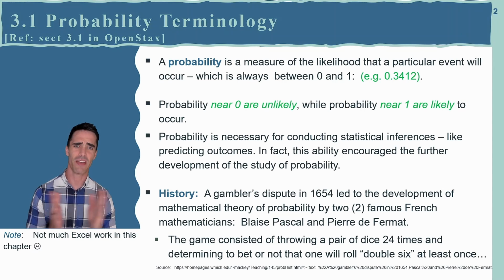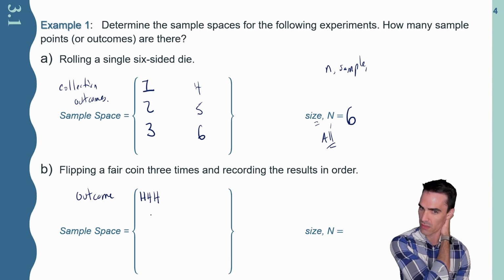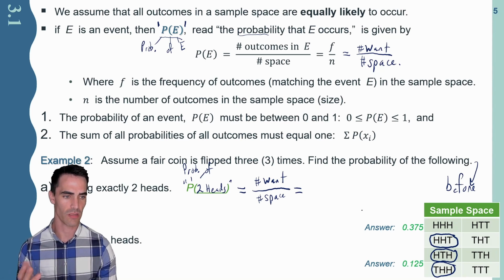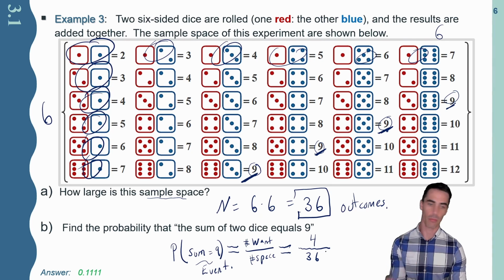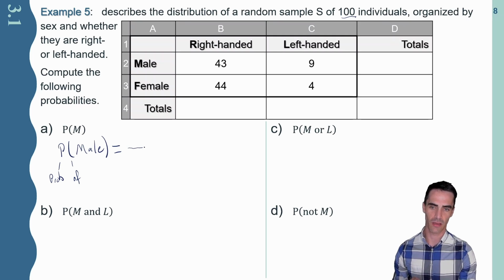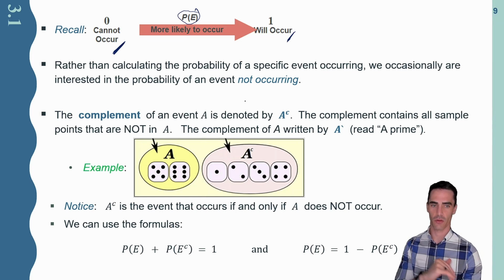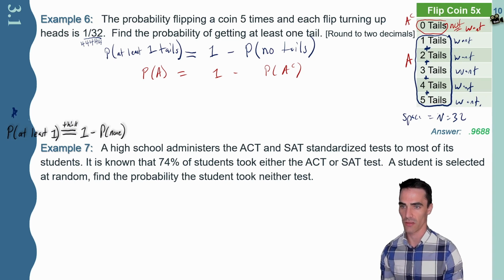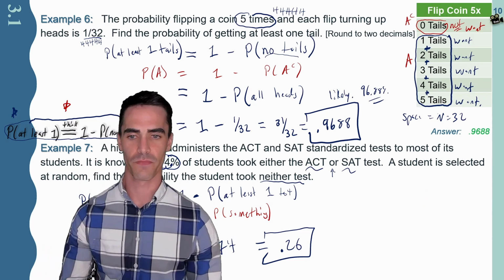Basic Probability (sect3.1)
In this video, we'll discuss the fundamentals of probability and introduce a simple method for calculating it - provided all outcomes are equally likely to occur. We'll define terms - including 'outcome' - and demonstrate through examples.

00:00 - Introduction
02:28 - Fundamental Terms
03:54 - Ex1: Sample Space & Size
//04:05 - Ex1: Solution
07:10 - How-to Calculate Basic Probability
08:34 - Ex2: Flip a Coin
//08:52 - Ex2: Solution
12:21 - Ex3: Two Six-Sided Dice
//13:01 - Ex3: Solution
15:35 - Ex4: Video Game Month
//16:04 - Ex4: Solution
19:08 - Ex5: Table Probability (left or right handed)
//19:50 - Ex5: Solution
24:42 - Definition of Complements
27:15 - Ex6: Flip a Coin (at least one)
//27:40 - Ex6: Solution
32:06 - Ex7: ACT and SAT (neither test)
//32:29 - Ex7: Solution
34:12 - Recap & Outro